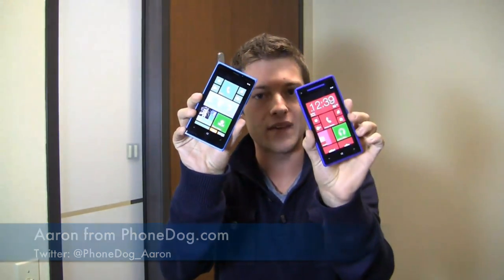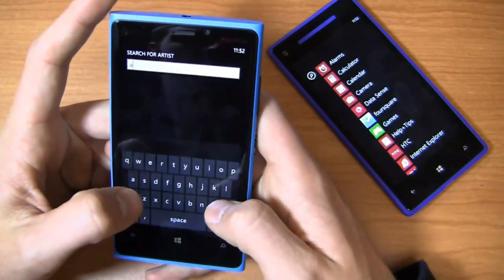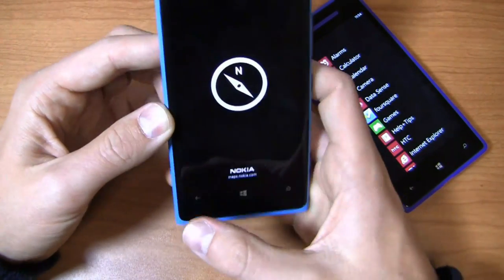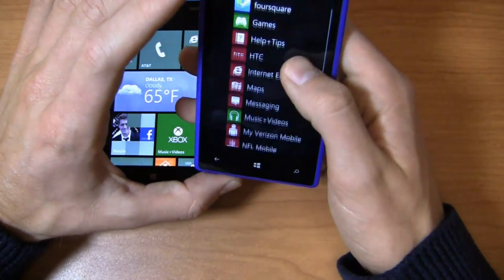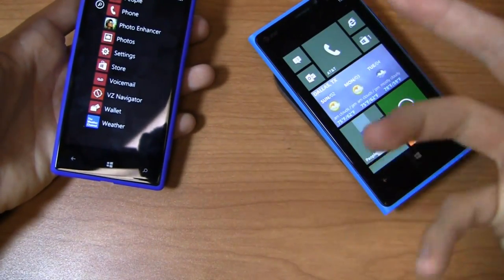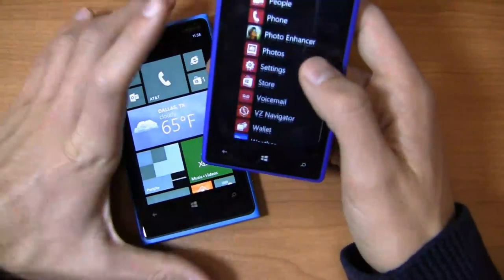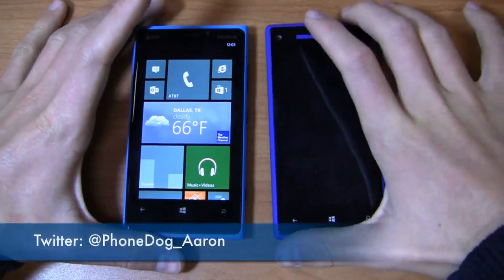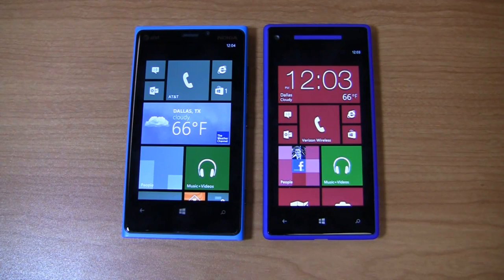Nokia Lumia 920 vs. HTC Windows Phone 8X Dogfight Part 2